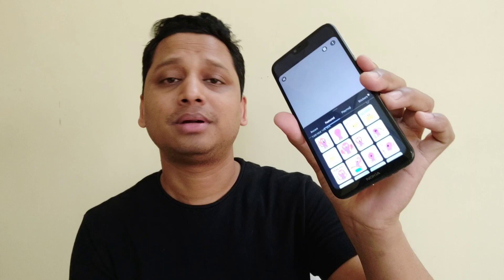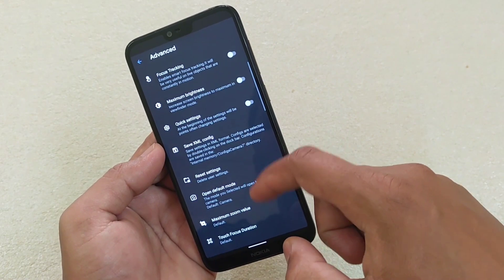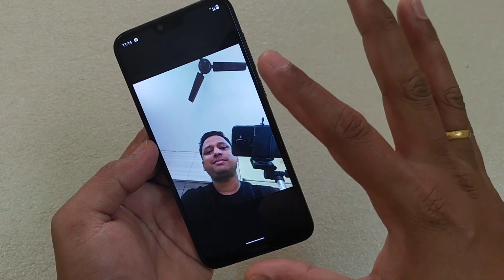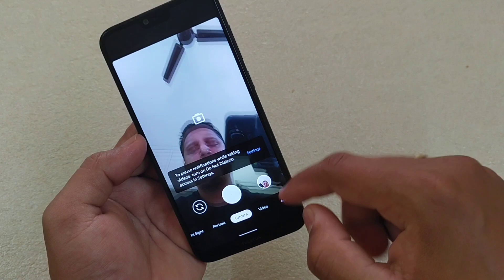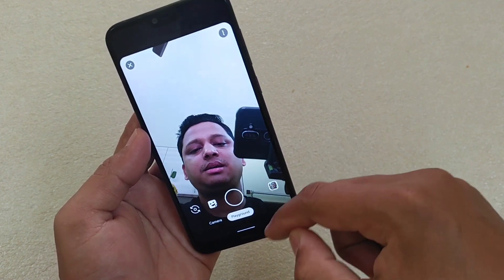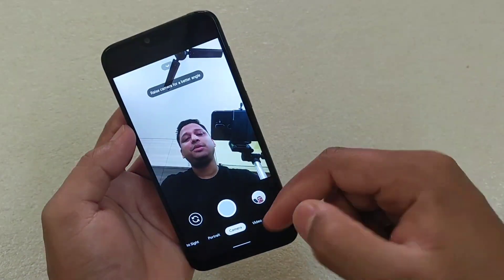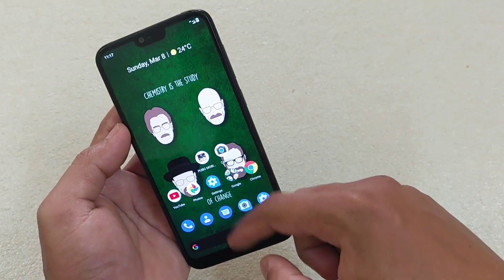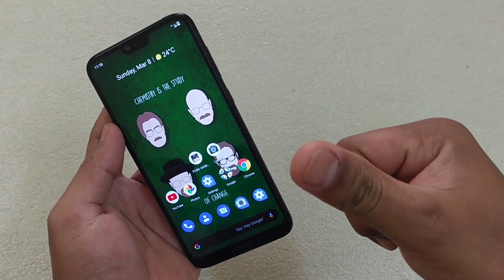GCam 7.3 for Nokia 6.1 Plus with Playground AR Emoji Stickers Support!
Hey friends here is a video on the latest GCam 7.3 working on Nokia 6.1 Plus.
I have also shown how you can playground AR emojis and Stickers.